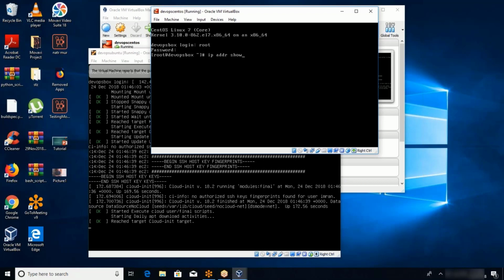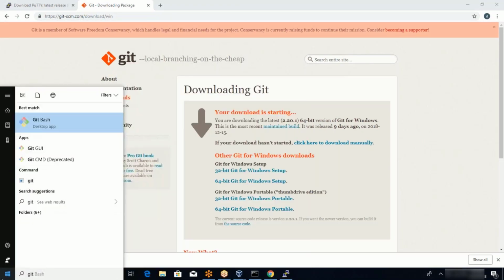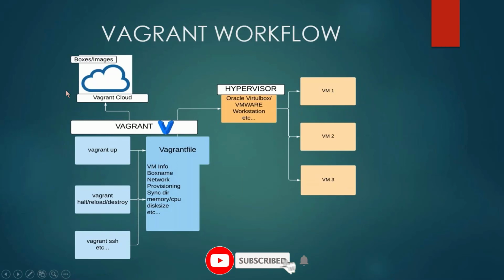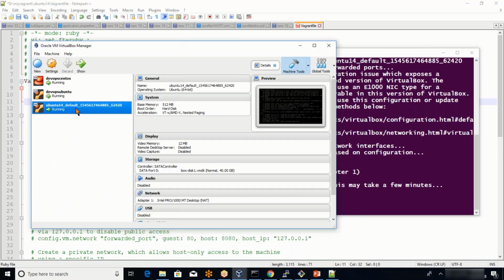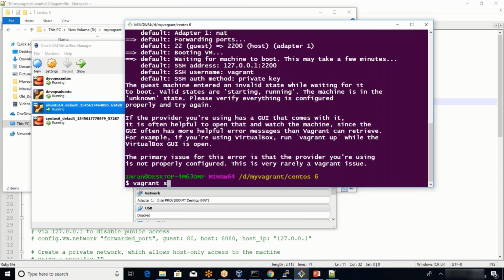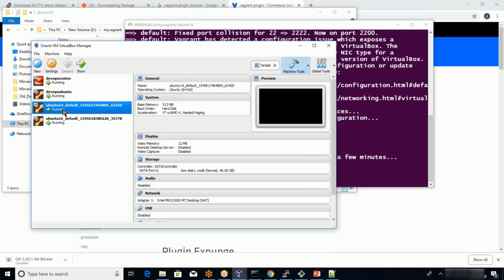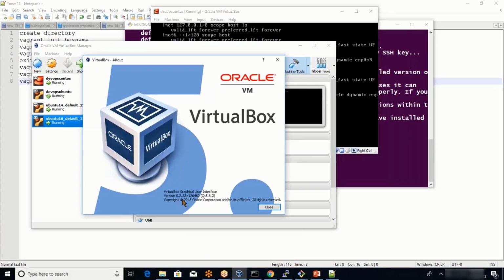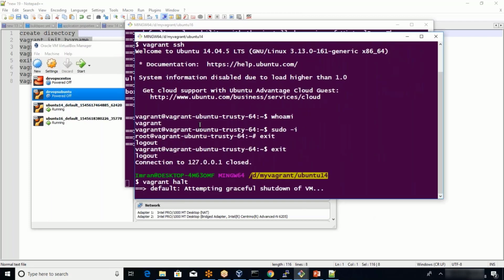Vagrant for VM's | Devops Basic Part-3 | Techie Ansh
Vagrant is a tool for building and managing virtual machine environments in a single workflow. With an easy-to-use workflow and focus on automation, Vagrant lowers development environment setup time, increases production parity, and makes the "works on my machine" excuse a relic of the past.

-No OS Installation
-VM Setup through Images(vagrant boxes).
-Images/Boxes are available in Vagrant Cloud.
-Manage VM's with a file (Vagrantfile).
-etc

Checkout My Playlist for more:-